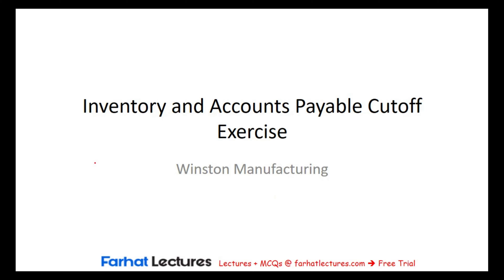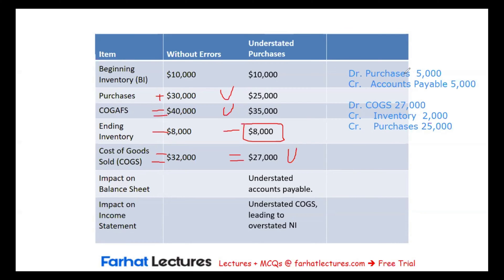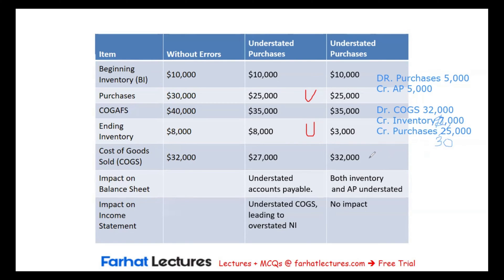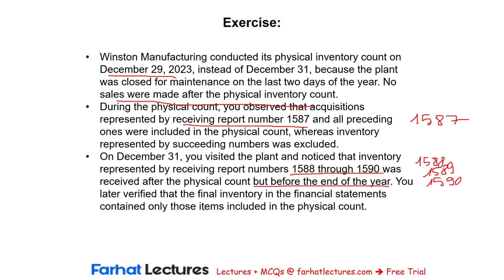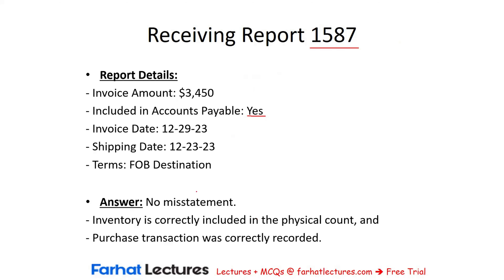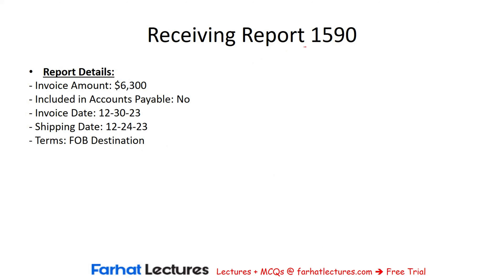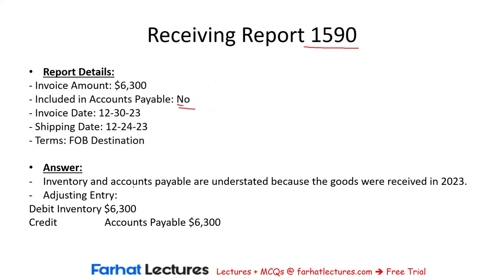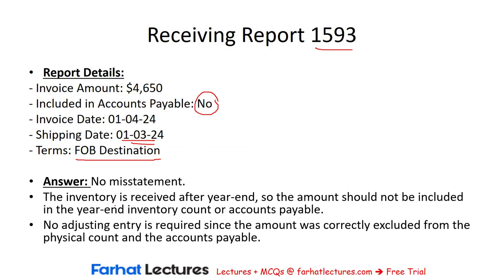Inventory Cutoff Example CPA exam Simulation. CPA Exam AUD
In this video, we cover an inventory cutoff example or CPA exam simulation.

0:00 Introduction
 This video explains inventory and accounts payable cutoff exercises. Here's a quick rundown:

Impact of Misstatements The video starts by explaining how cutoff misstatements can impact the balance sheet and income statement (0:11). It uses examples to show how understated purchases can affect the cost of goods sold, accounts payable, and inventory (1:27).

Inventory Cutoff Example Winston Manufacturing Example (5:11):

Explains the importance of including the correct inventory in financial statements.
The video goes through several receiving reports, explaining whether they were correctly included/excluded from inventory and accounts payable.
It provides adjusting entries needed to correct financial statements (7:53).
Impact of Adjusting Entries: The video concludes with a summary of how these adjusting entries affect assets, liabilities, and net income (14:30).

The inventory cutoff procedure is a critical control process in accounting and auditing that ensures the accuracy of inventory counts and the cost of goods sold (COGS) in financial statements. This procedure is especially important at the end of an accounting period, such as the end of a fiscal year or quarter. Here’s a general outline of how the inventory cutoff procedure is conducted:

1. Planning
Set the cutoff date: This is typically the last day of the accounting period.
Communicate with staff: Ensure all relevant personnel are aware of the cutoff date and procedures.
2. Physical Inventory Count
Schedule the count: It often takes place at or near the cutoff date to minimize discrepancies due to ongoing business activities.
Freeze receiving and shipping: To the extent possible, halt incoming and outgoing inventory movements to ensure a stable count.
Count inventory: Perform a physical count of all inventory items. Use teams to count and double-check counts for accuracy.
3. Review Shipping and Receiving Activities
Verify transactions around the cutoff: Review all shipping and receiving documents for several days before and after the cutoff date.
Match documents to physical counts: Ensure that goods received before the cutoff are included in inventory and that goods shipped are excluded.
4. Adjust Inventory Records
Record discrepancies: Adjust the inventory records to reflect the actual counted inventory, accounting for any discrepancies found during the physical count.
Adjust financial statements: Update the COGS and inventory values on the balance sheet and income statement as necessary based on the adjusted inventory records.
5. Documentation
Document procedures: Keep detailed records of the inventory count process, including the methodology used, adjustments made, and the rationale for those adjustments.
Internal review: Have the procedures and adjustments reviewed internally, often by the accounting or audit department.
6. Audit Consideration
External audit: External auditors may review the cutoff procedures as part of their audit process. They may perform their own counts, review procedures, and test transactions around the cutoff date.
Key Considerations
Accuracy: Ensuring that inventory quantities and valuations are accurate is paramount.
Timeliness: Transactions must be recorded in the correct accounting period.
Documentation: Thorough documentation supports the credibility of the inventory count and the financial statements.
Challenges
Operational disruption: Halting shipping and receiving can disrupt operations.
Human error: Mistakes in counting or recording can affect accuracy.
Fraud detection: The process should be designed to detect and prevent potential fraud.
Implementing a robust inventory cutoff procedure helps maintain the integrity of financial reporting, supports efficient operations, and complies with accounting standards